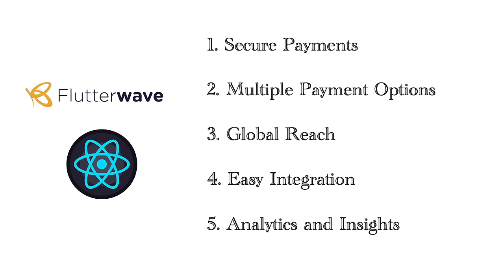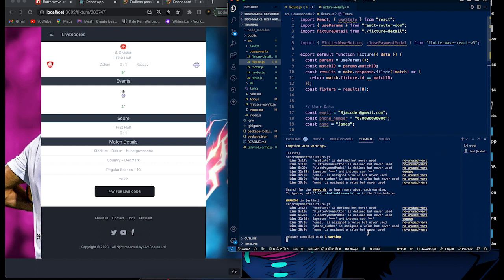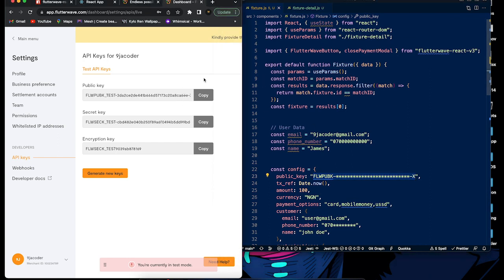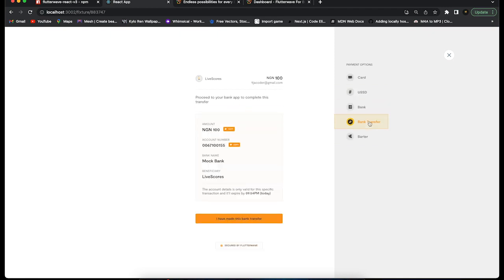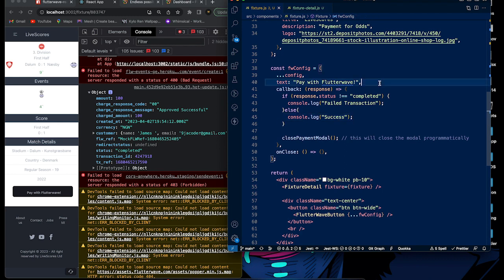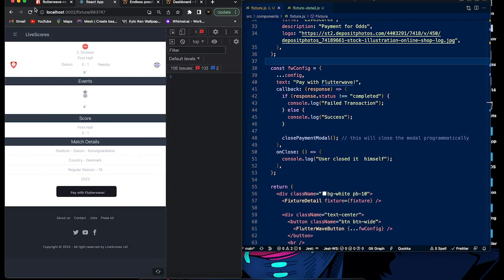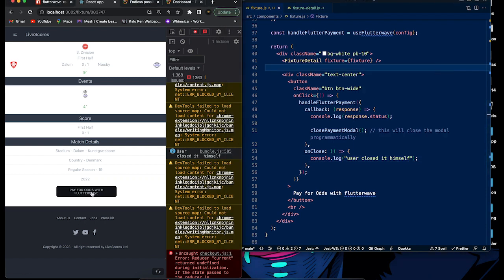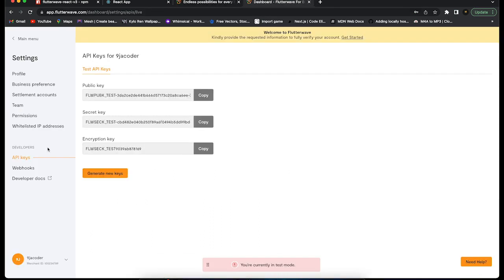Complete Guide to Integrating Flutterwave Payments into Your React Application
Flutterwave is a financial technology company that provides payment solutions for businesses and individuals across Africa. The company's platform enables merchants to accept payments from customers across multiple channels, including cards, bank transfers, and mobile money. Flutterwave's products also include a payment gateway, a mobile point-of-sale (mPOS) system, and an e-commerce platform. With headquarters in Nigeria and offices in several African countries, Flutterwave has quickly grown to become one of the leading payment providers in the region. The company has also expanded globally and now serves customers in Europe and the United States.